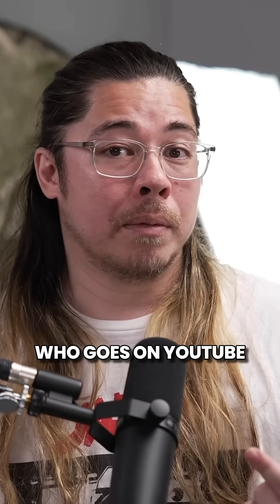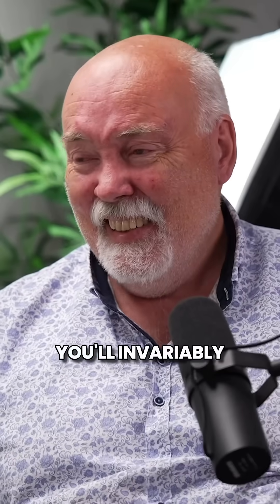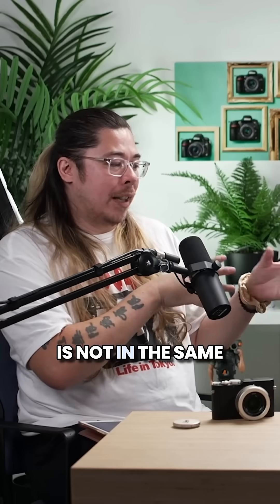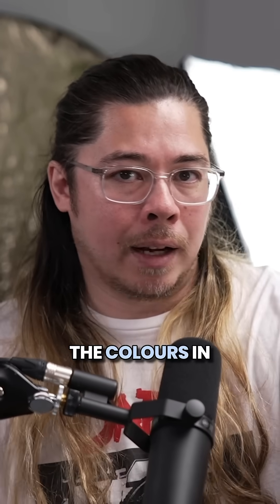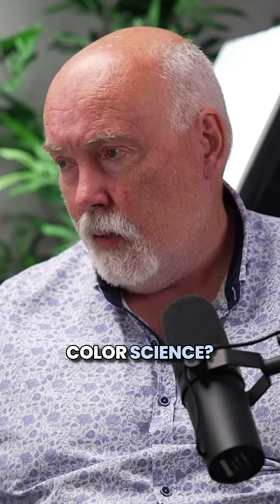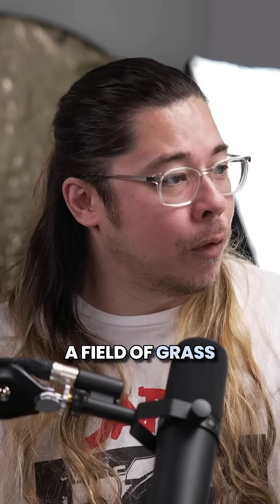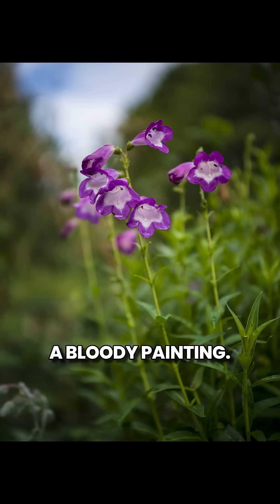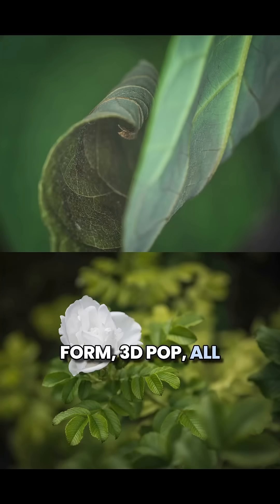Is camera color science just malarkey?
Is color science a real thing? (Yes it is!)